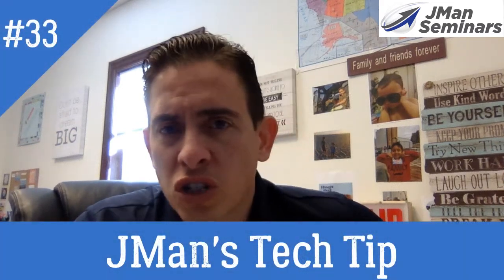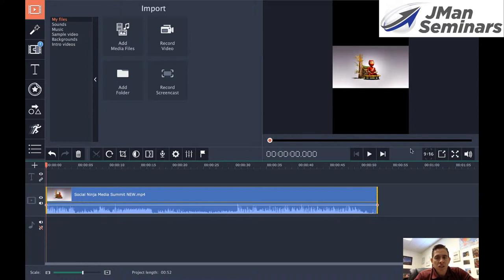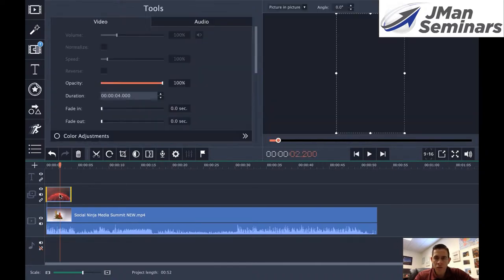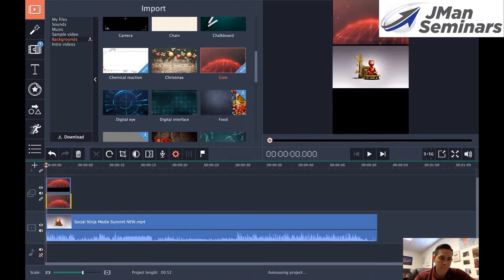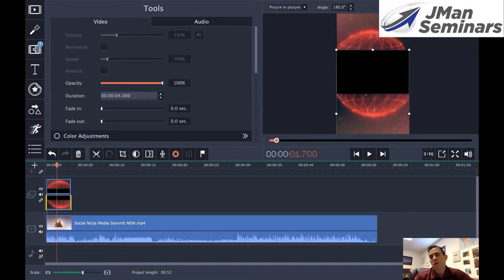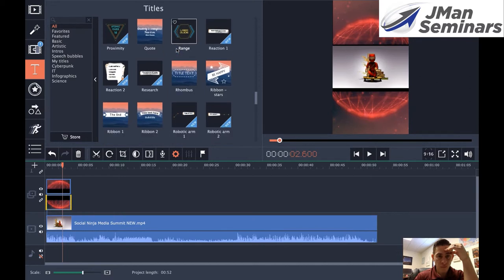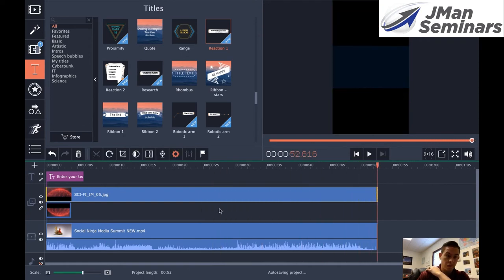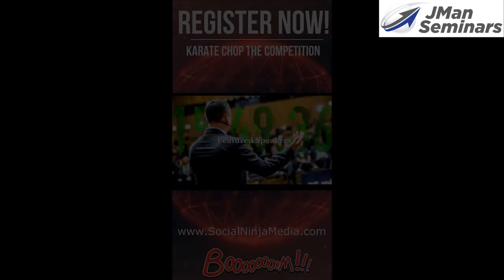JMan's Tech Tip #33 - How to do a horizontal fill for IGTV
Do you have some really great horizontal (Landscape) video that you would like to reuse for IGTV AKA Instagram Television. Tune in and watch JMan's Tech Tip #33 - How to do a horizontal fill for IGTV. We like to use a program called Movavi Video Suite to do it. Tune in and get the deets.